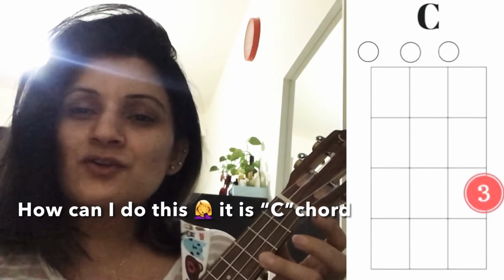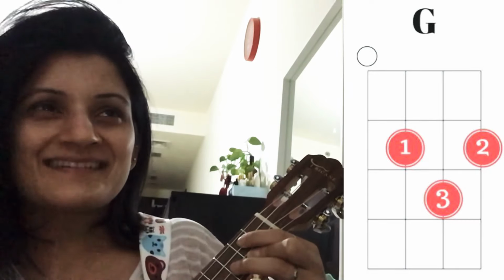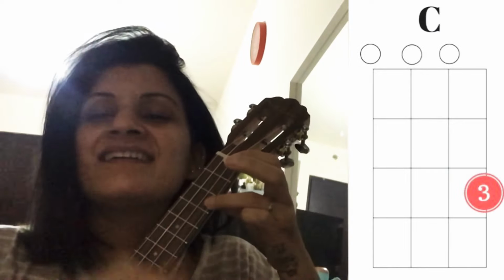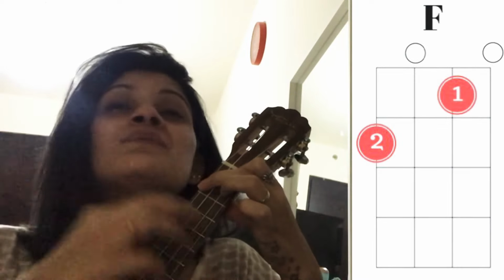Mere yaara | Sooryavanshi | easy ukulele tutorial | only 4 basic chords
chords c, am, F, g
strumming pattern dd uu dudu  or  dd uuu dudu
capo if required as per your range

timelines
chords 0:40
strumming 1:22
lesson 2:54
play along 1st part 4:44
play along 2nd part 7:29